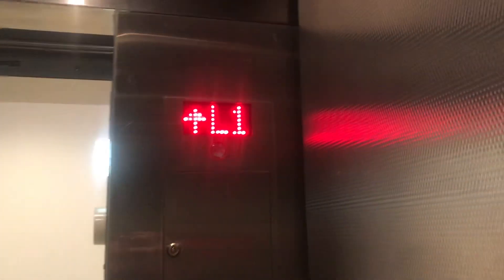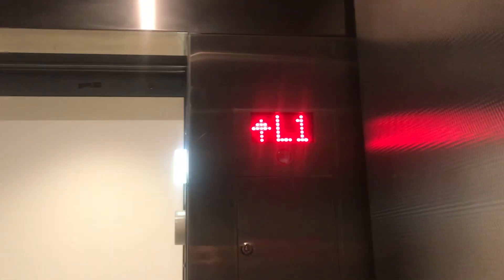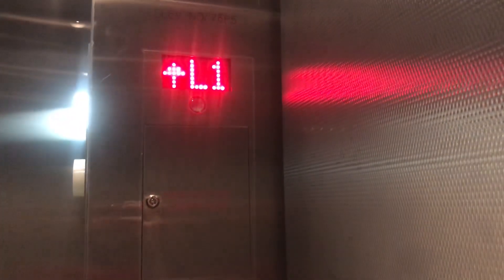EPIC MOTOR! HUGE MEI Hydraulic Elevator @ H&M - Salt Lake City UT